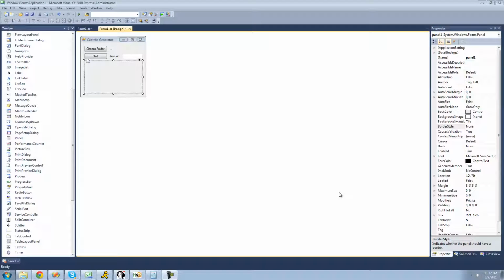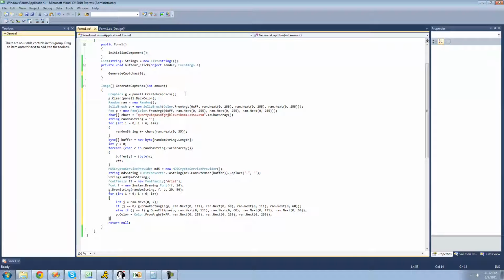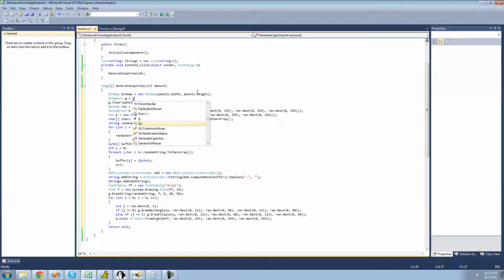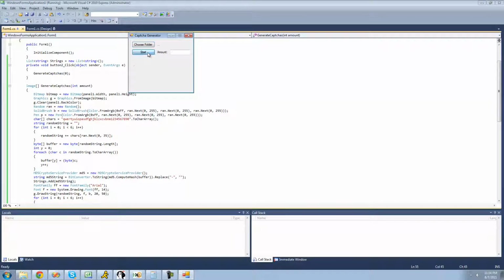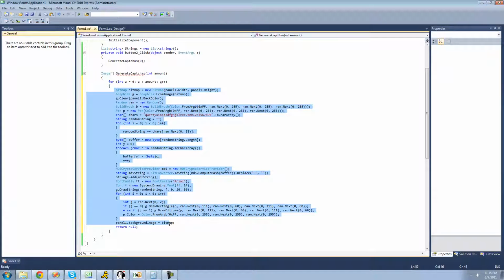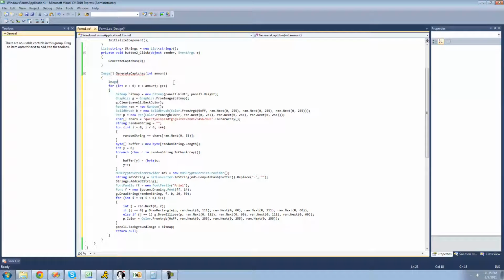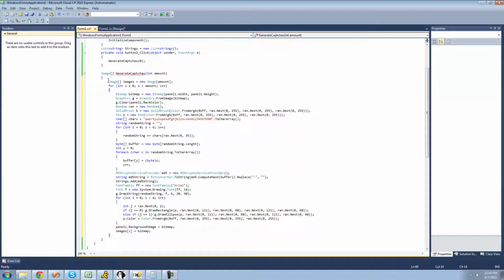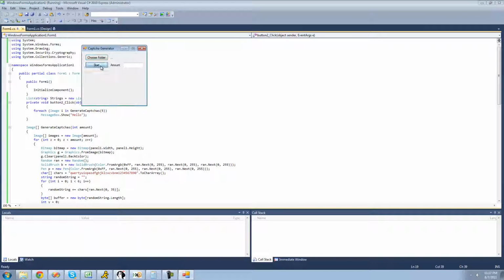#183 Project 5 Captcha Generator, Returning Images in C#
Project 5 Captcha Generator, Returning Images in C#